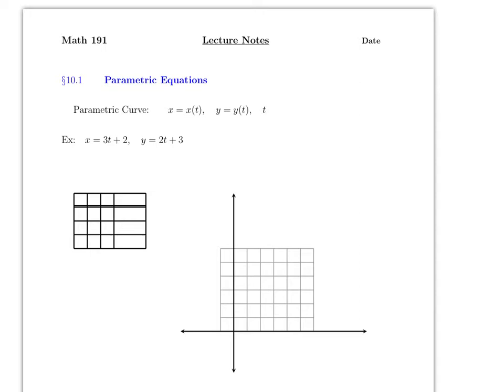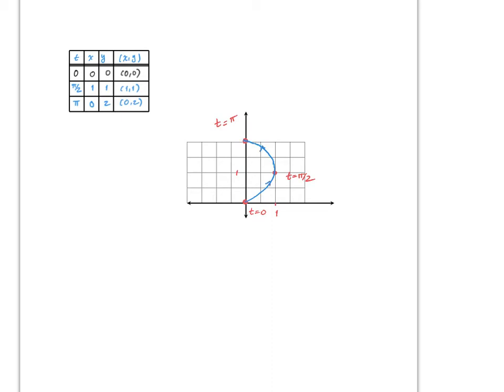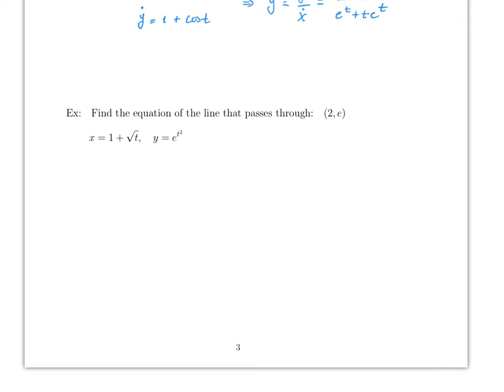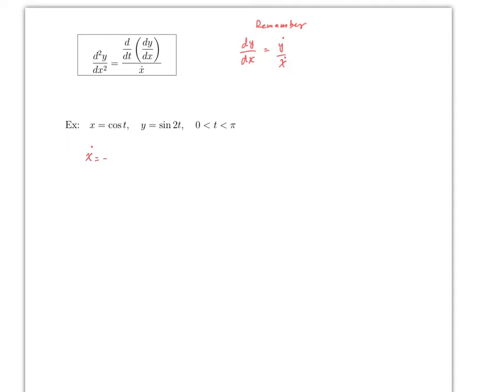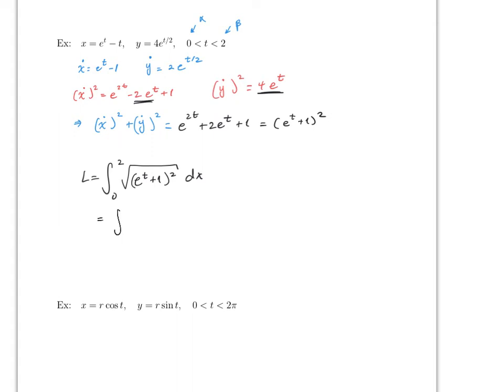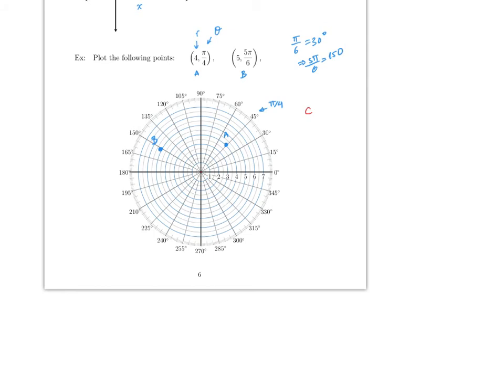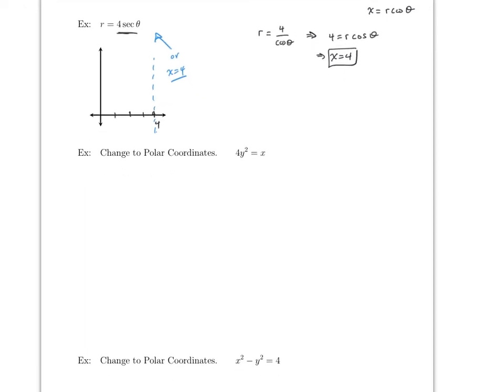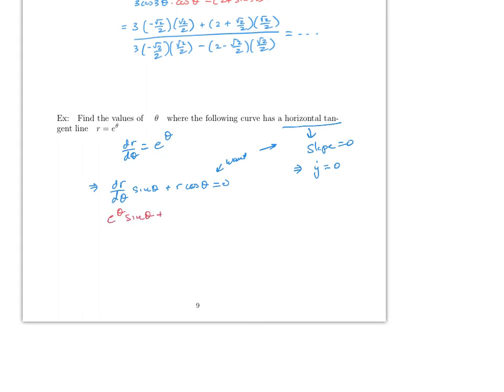Calculus II - Lecture Notes - Sections 10.1 - 10.3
1. Derivatives and Arc length of parametric equations
2. Polar coordinates